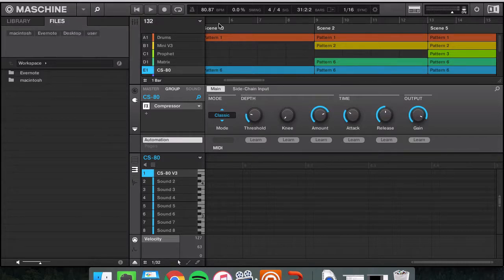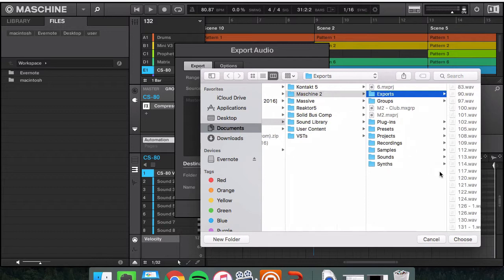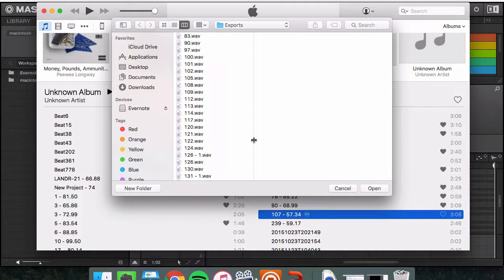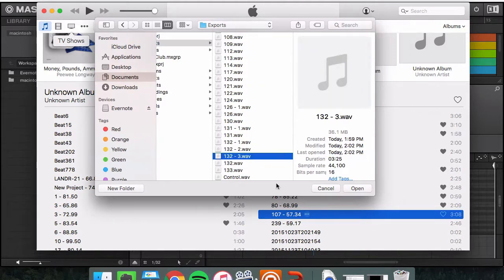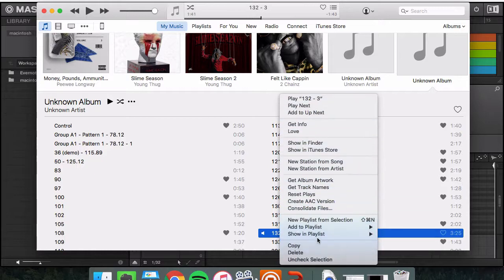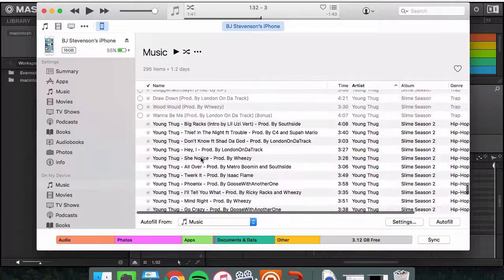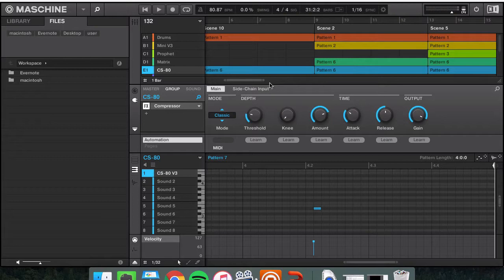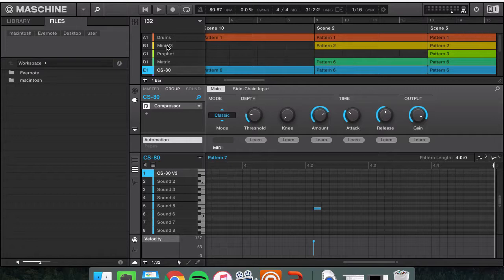How to Improve Your Mixes By Referencing Them in Your Car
Want to improve the professionalism of your mixes on Maschine? Then you need to start referencing your mixes inside of your car. Find out how in this video. Want to learn how to make professional quality mixes on Maschine (using only stock FX)? Click here to sign up for Beat School